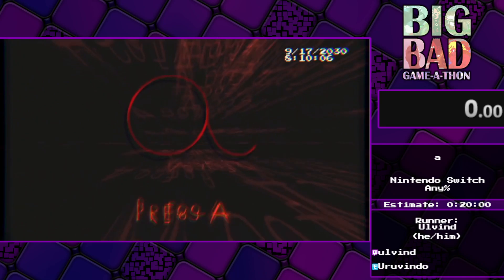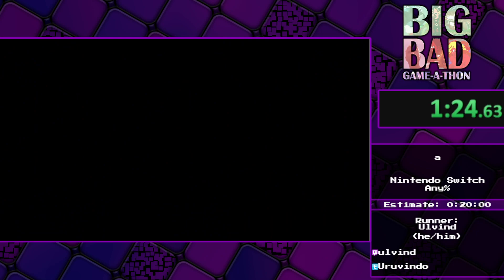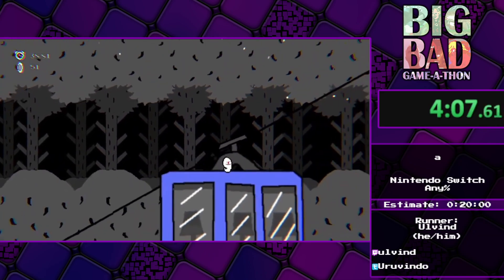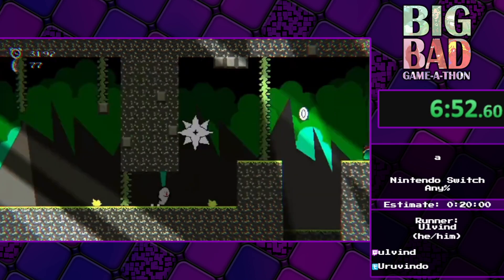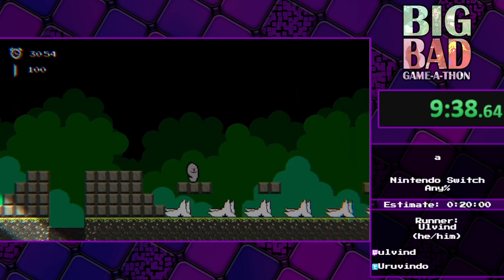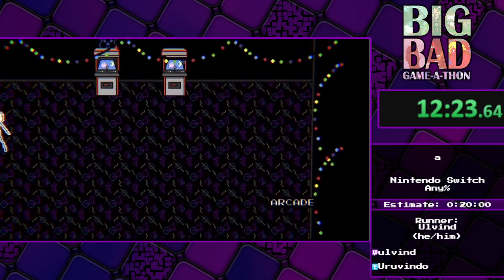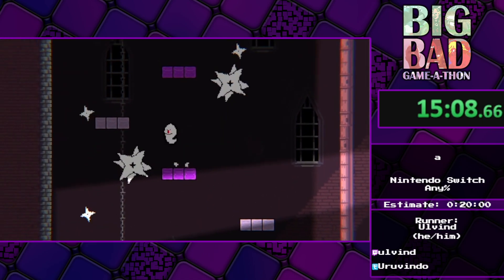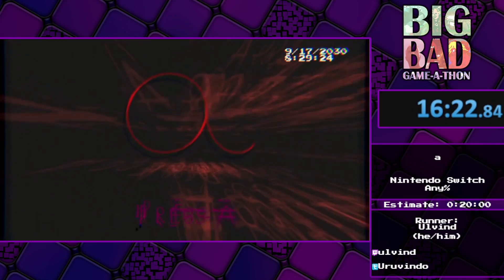a by Ulvind -- Big Bad Game-a-thon 2022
Big Bad Game-a-thon is a marathon celebrating its 6th year of providing the best of all the bad and weird games out there!

Game: a
System: Nintendo Switch
Runners: Ulvind
Category: Any%